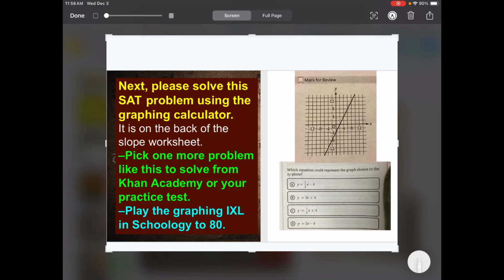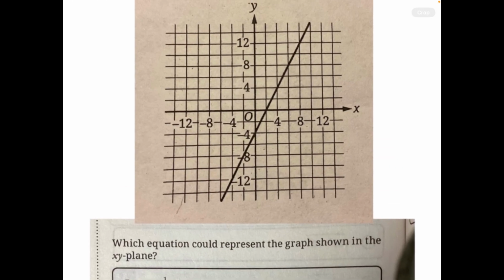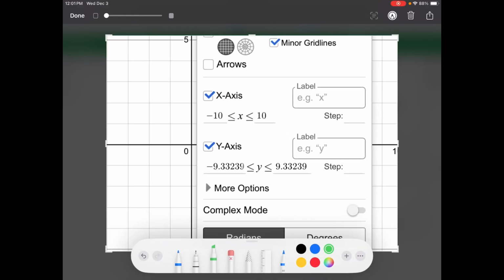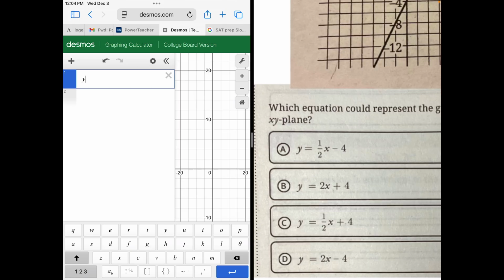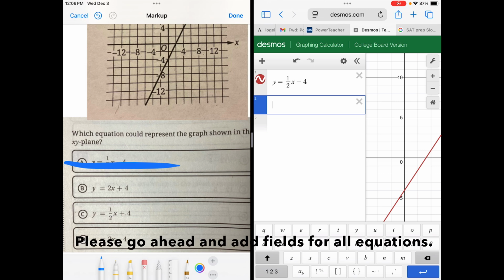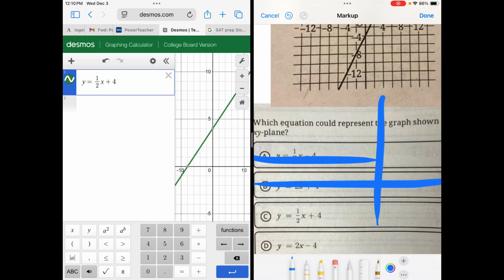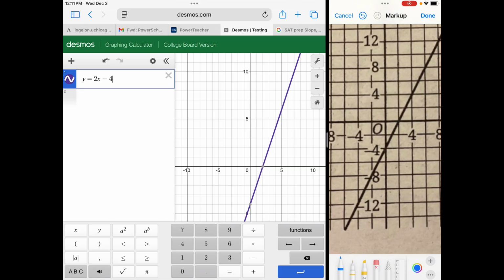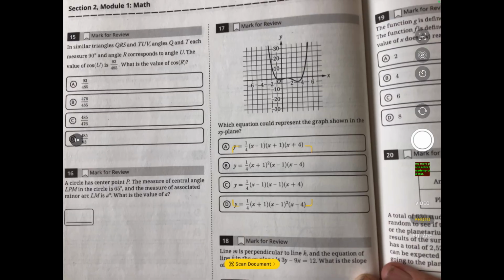How to use Desmos to solve SAT math graph questions 1